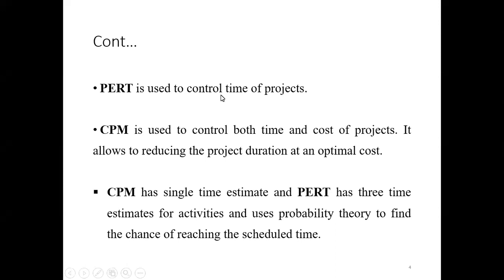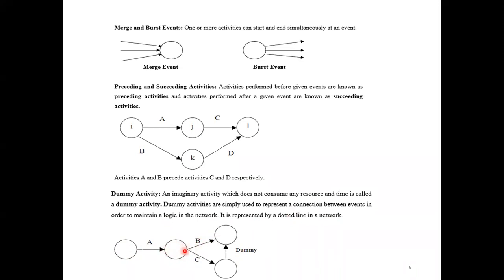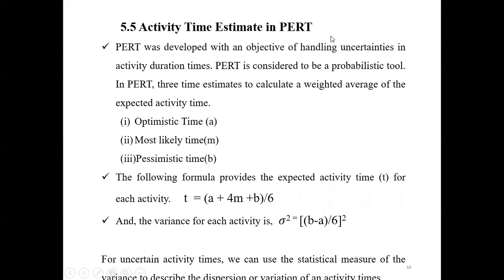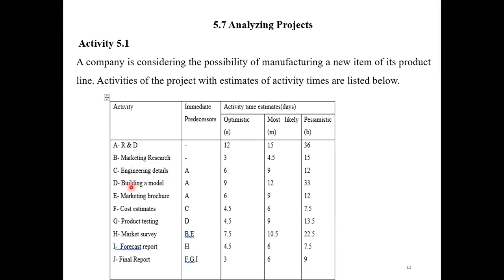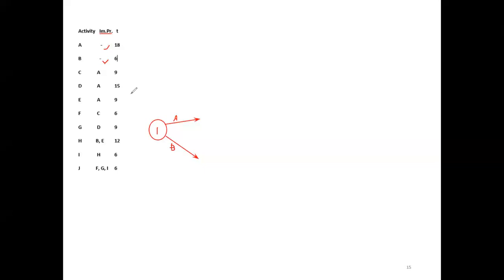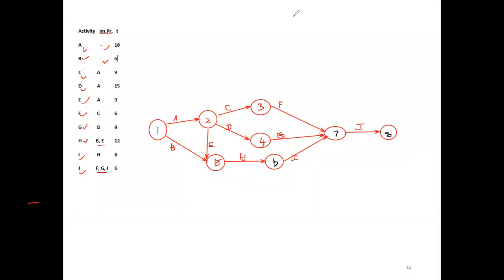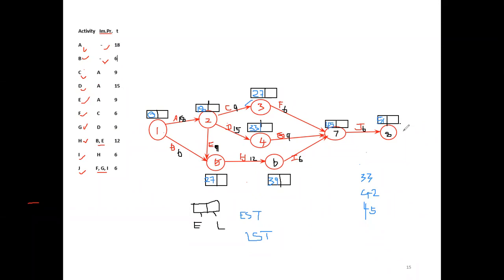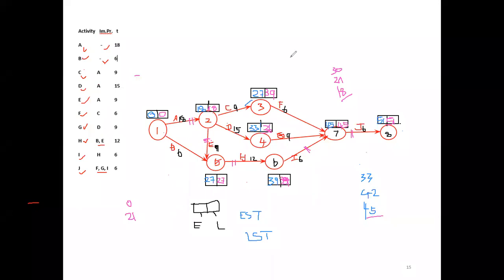Network Analysis -Part I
What is PERT/ CPM
Analyzing Project